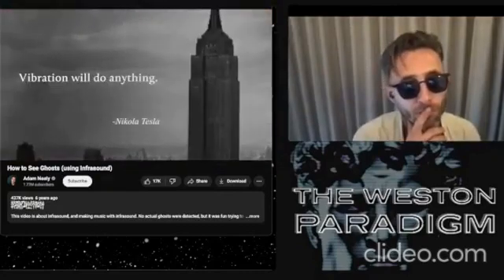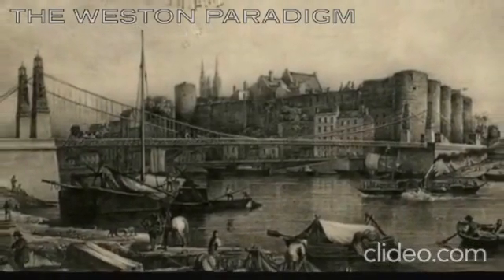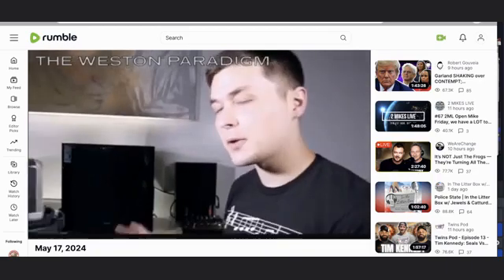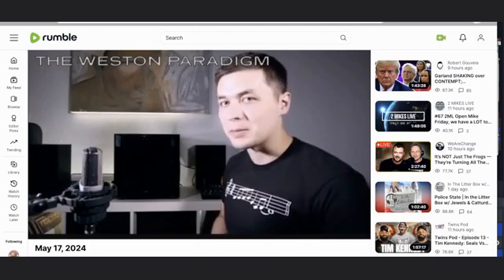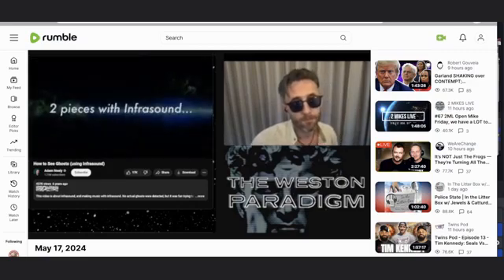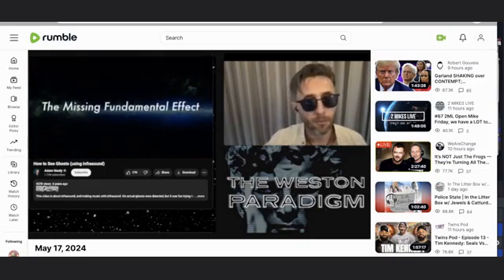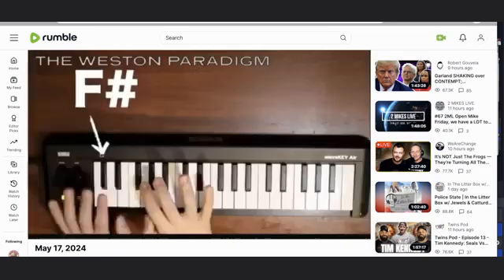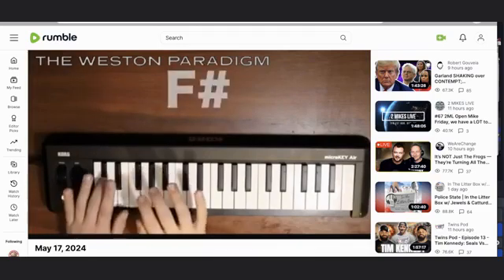the secrets to frequency